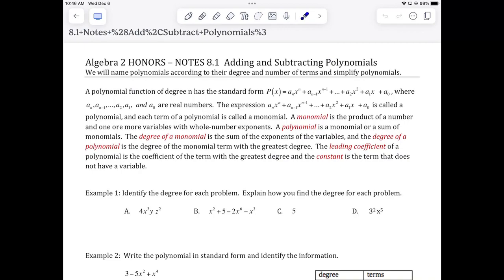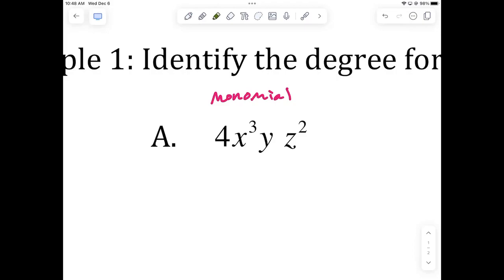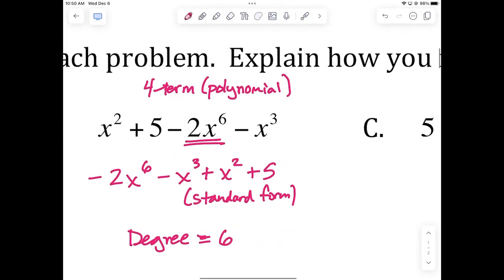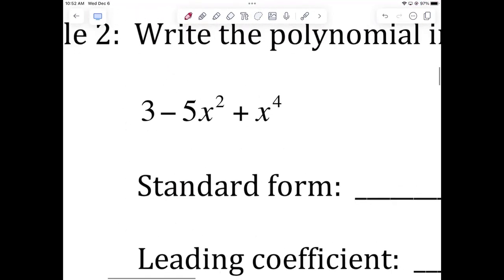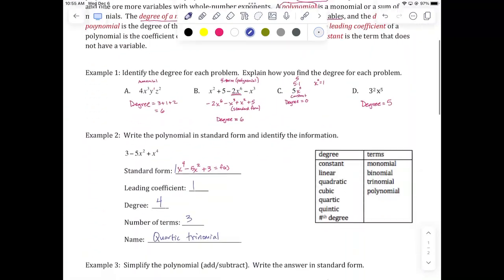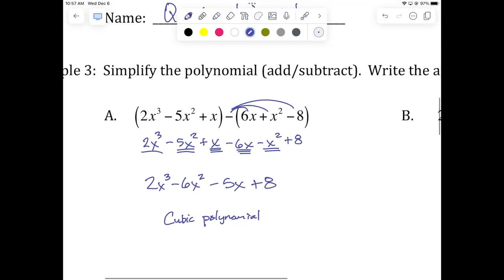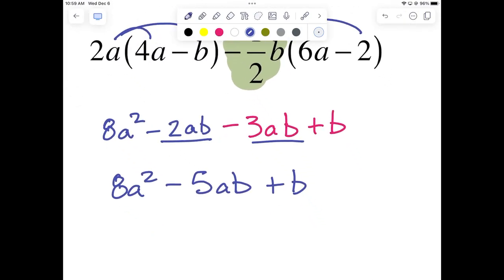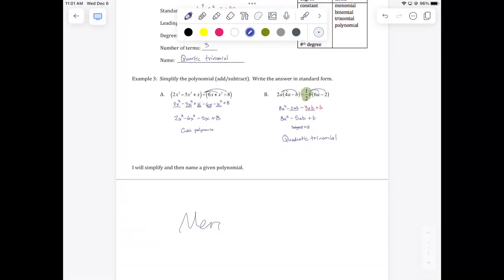8.1 Ex 01-03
Add and Subtract polynomials, woo hoo!